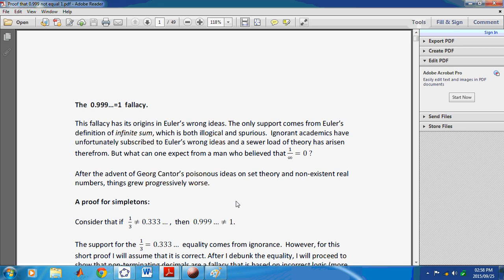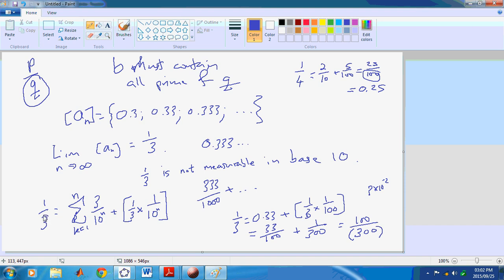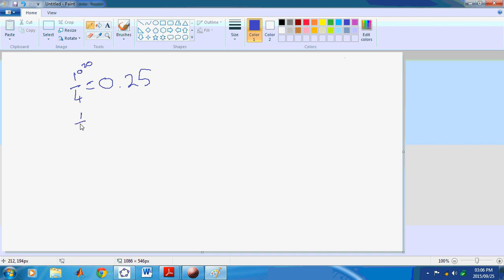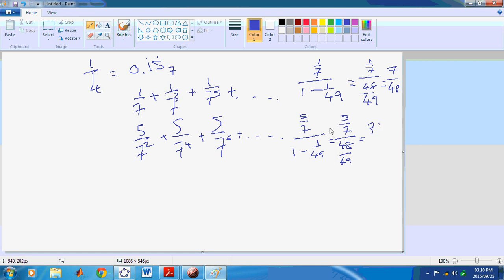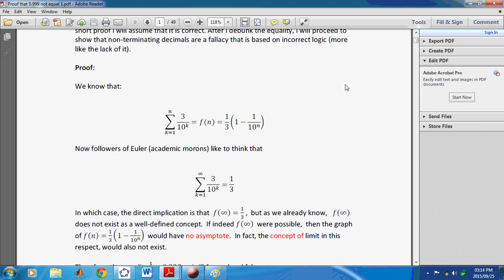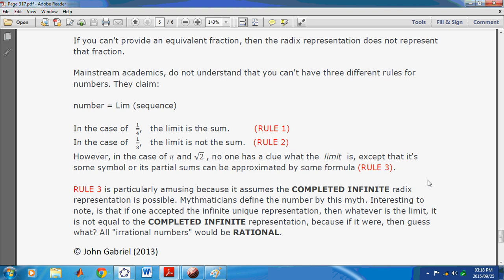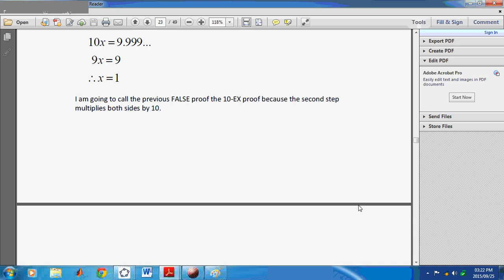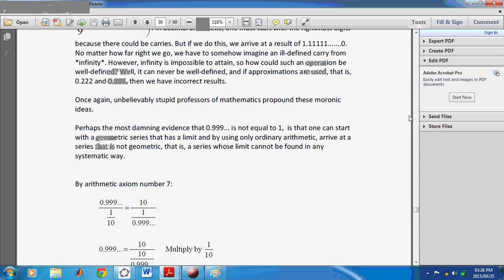0 999... is not equal to 1 in this universe or any other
Don't be a fool and simply accept on faith what academic morons in the BIG STUPID tell you. I am a real mathematician, but they are mythmaticians. I am a mathematician after the order of Archimedes - the greatest mathematician ever.